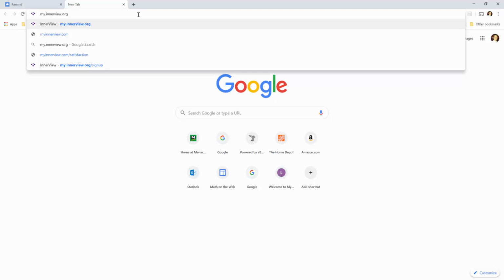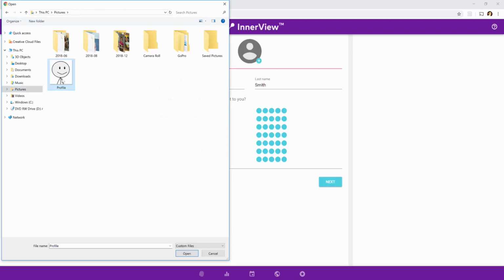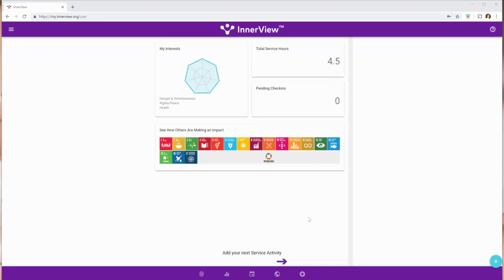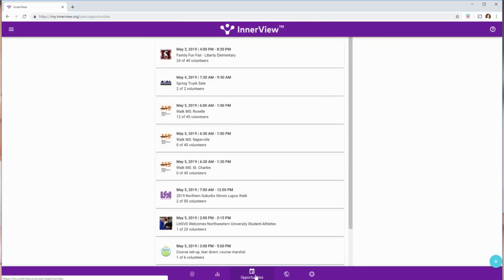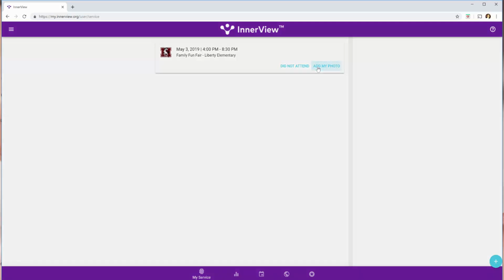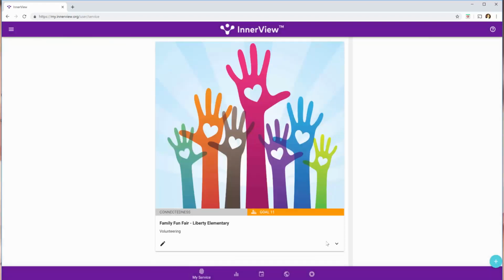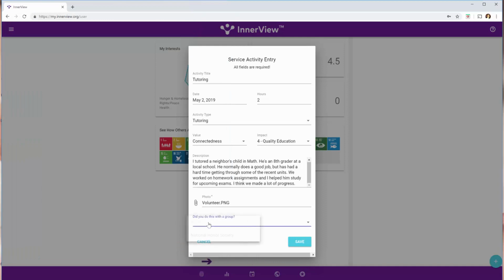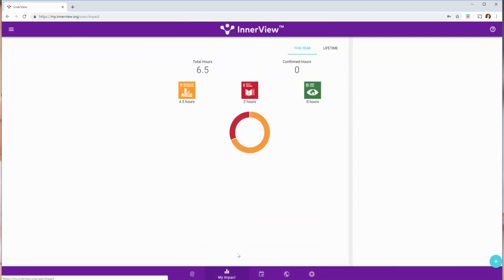Innerview Signing Up and Adding Hours